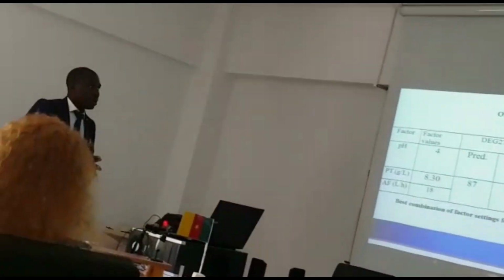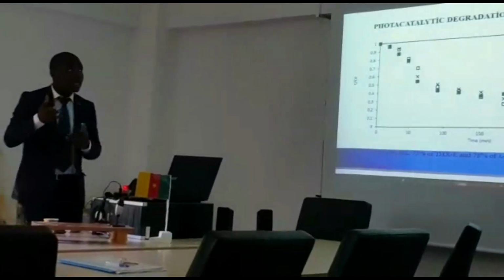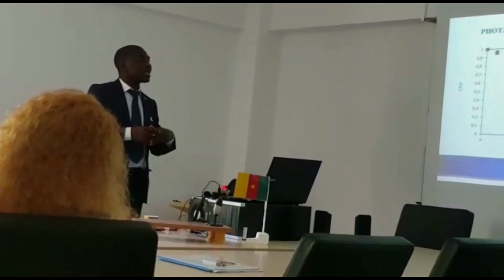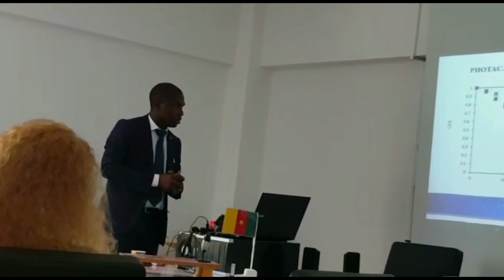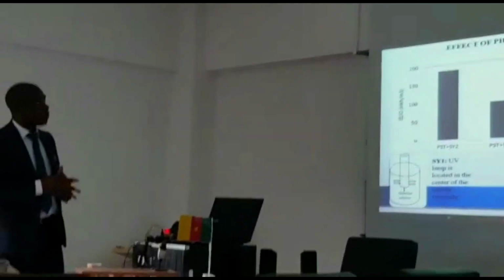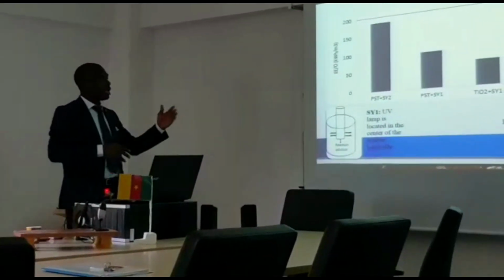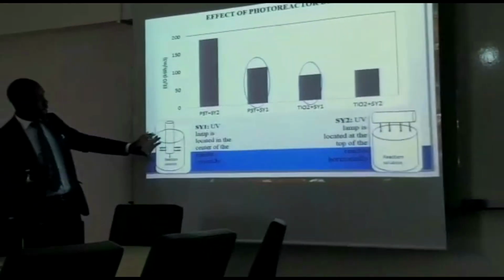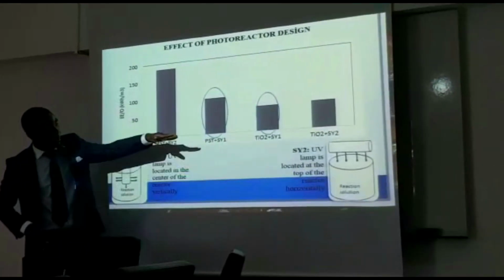Soutenance de mon doctorat PhD dans une université de la Turquie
Le couronnement des études en Turquie ou ailleurs passe par 'obtention de son diplôme. Le doctorat comme dernier diplôme universitaire est devenu la vitrine des universités. Comment se passe la soutenance d'un doctorat PhD dans une université de la Turquie?

Je vous propose de suivre quelques parties choisie de la soutenance de Thèse il ya plusieurs mois à l'Université Yıldız Technique à Istanbul en Turquie.